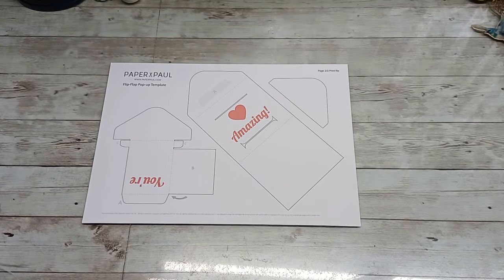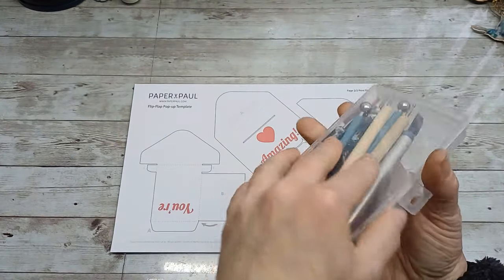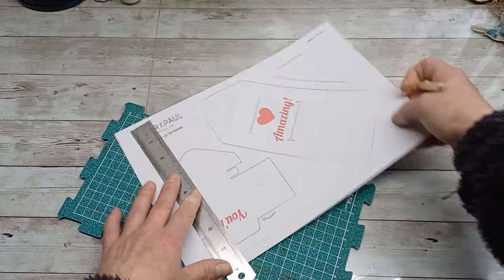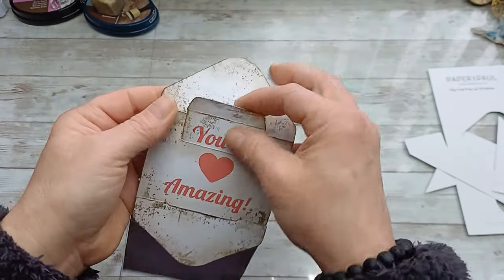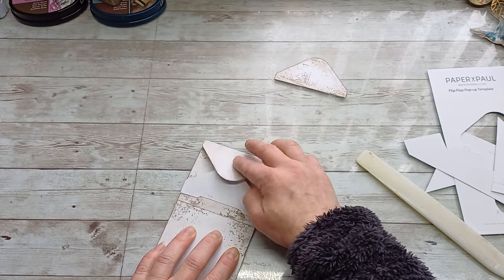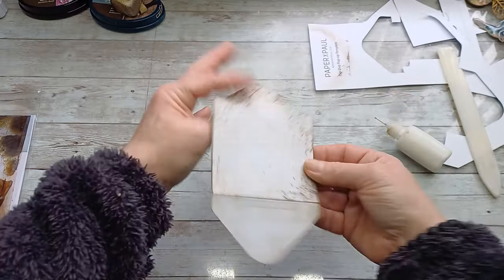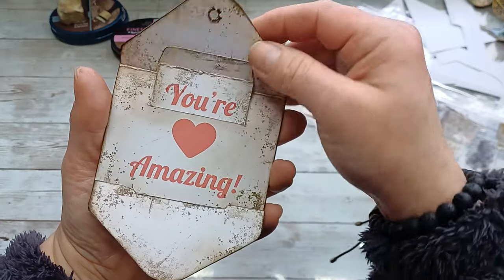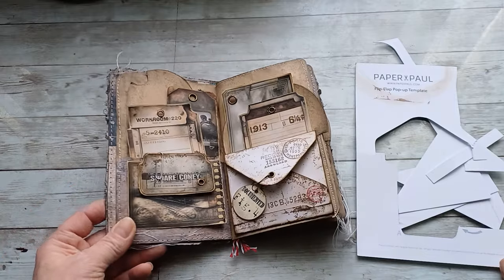You are Amazing POP UP envelope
Hi everyone, today I am coming to share with you an amazing pop up mechanism I found on other YouTube channel, on @PaperPaul . This awesome artist makes such a stunning, wonderful pop up pages and cards. Huge talent! The template I am using in this video is from his YouTube video
and as I never did this type of pop up I just had to try it. It's really easy to follow Paul's instructions so go to check out his channel and download this freebie. And don't forgot to give him big thanks for his amazing work.
If you're passionate about creating an art that reflects your unique personality and style, you won't want to miss our upcoming videos.
You can find me:
Eva xxx

📹🎉 Enjoy the crafting journey! 🎉📹

bohemian crafting